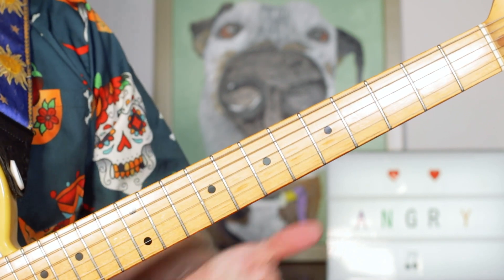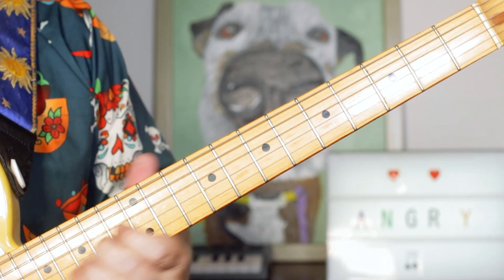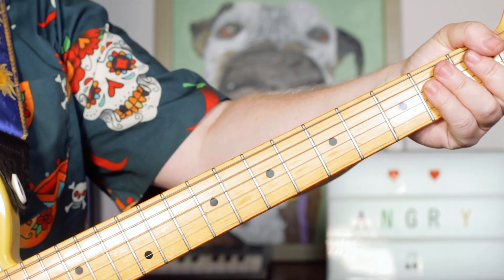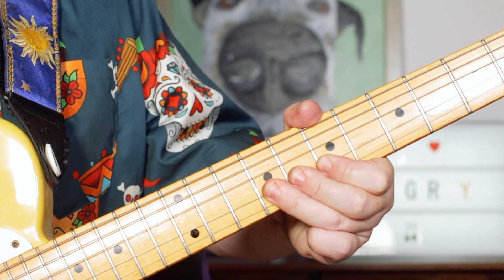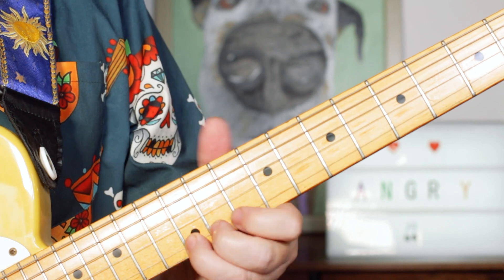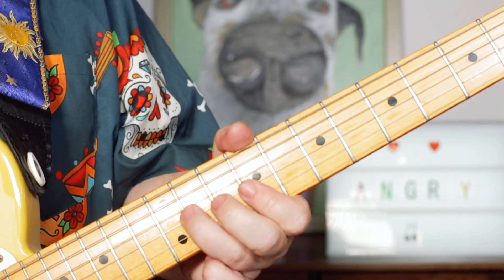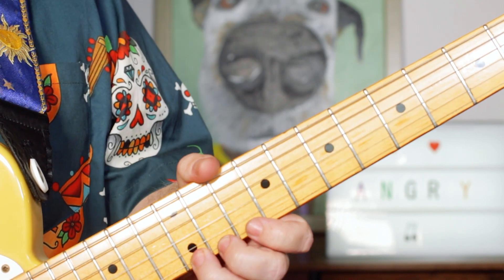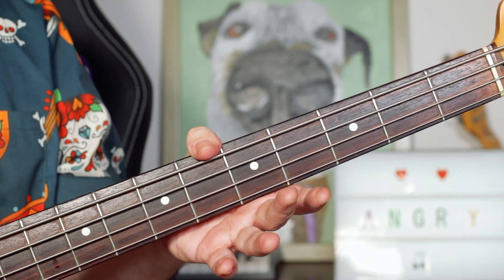'Angry' The Rolling Stones Guitar & Bass Lesson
Hey Buddies

Jase